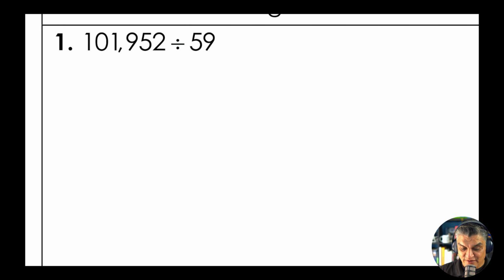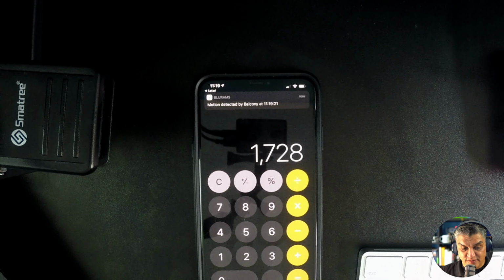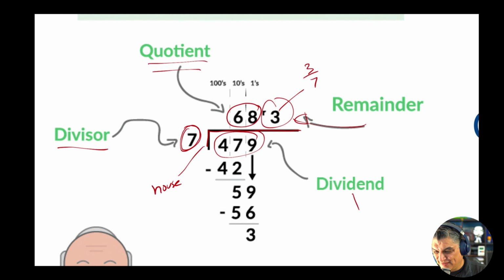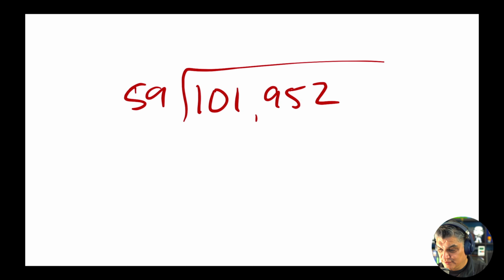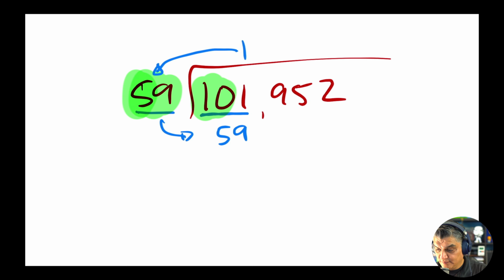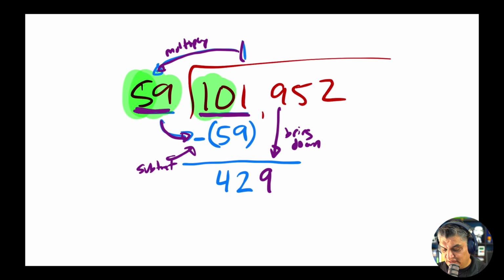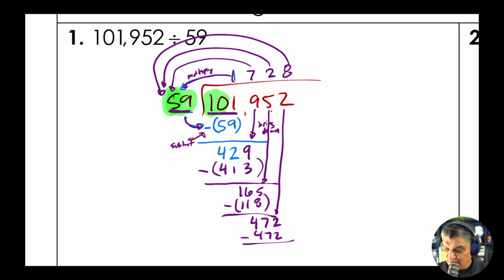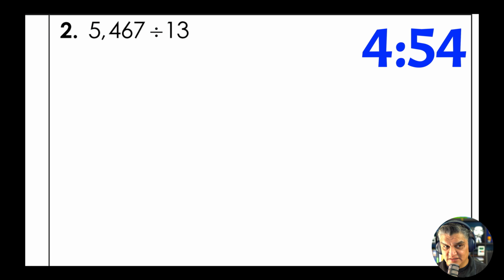Thursday, February 11, 2021 - Period 13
Today we are introduced to dividing polynomials. But we first look at the steps and concept behind using long division to divide numbers and then apply those steps and concepts to polynomials.